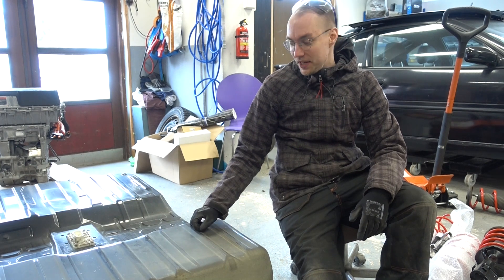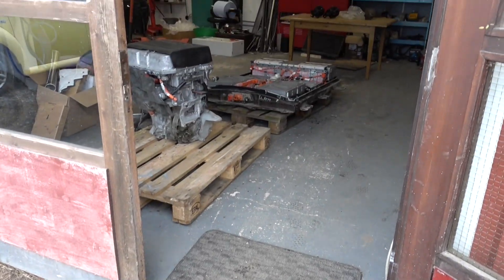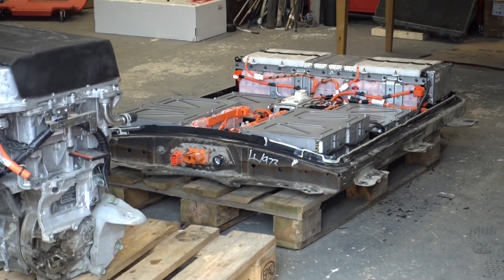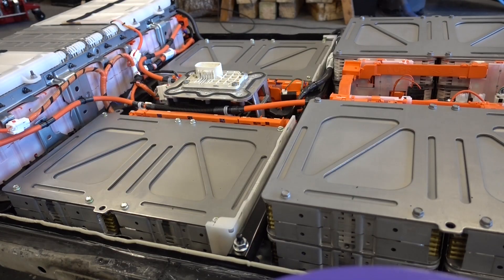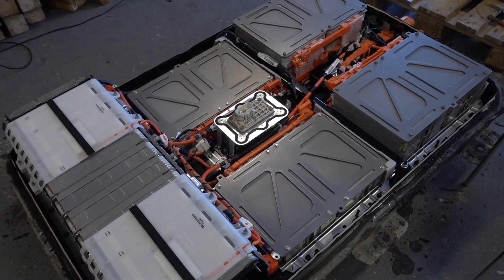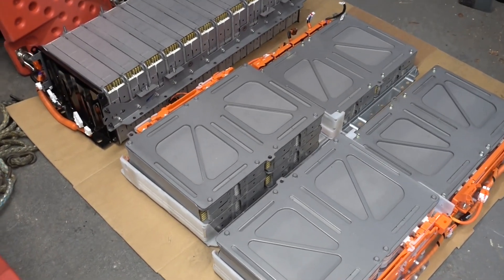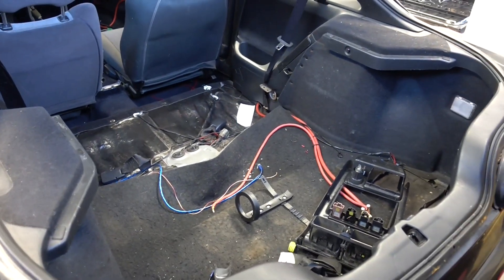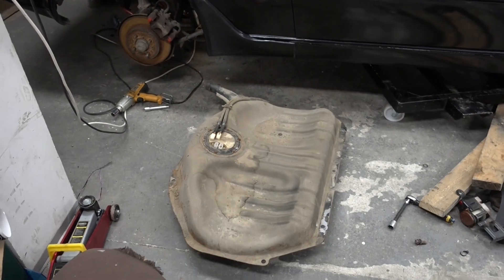BIG battery is here, let's tear it down! 🔋 [EVNX EP8]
In this episode, we dismantle the battery that is going into the EVNX build. Like what you see? Consider becoming a supporter of the build